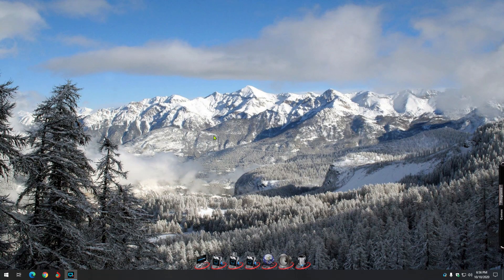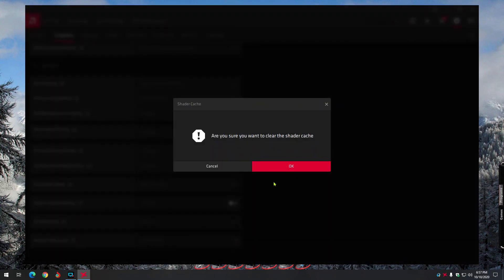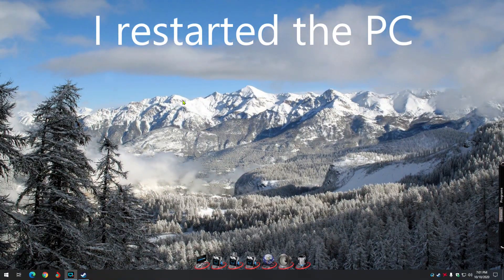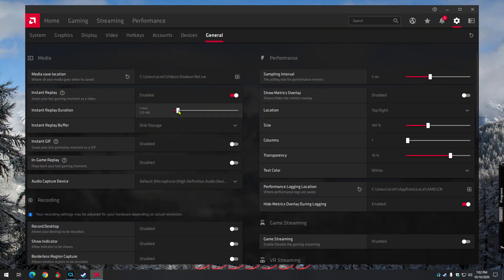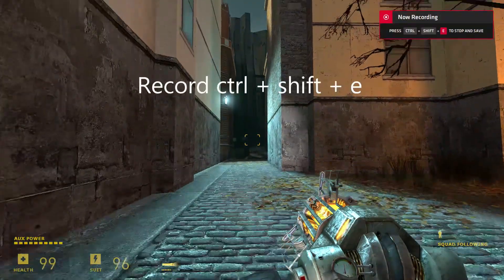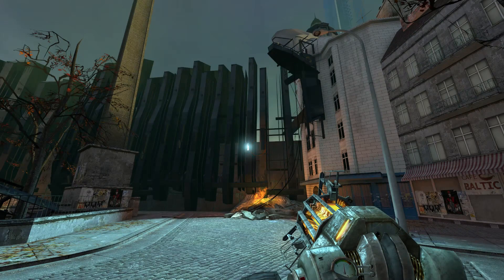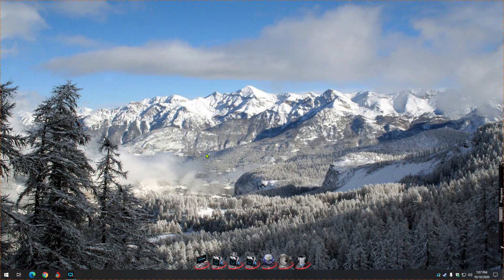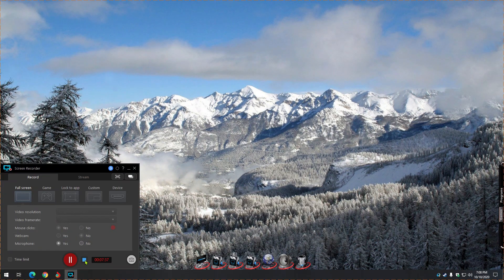How to fix AMD Radeon Software from Recording Green Screen 2020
Fast simple and easy.
This is the best way to fix no uninstall no install no registry files to edit.
Just Defaulting ALL AMD settings.